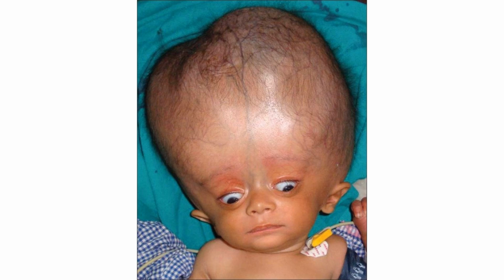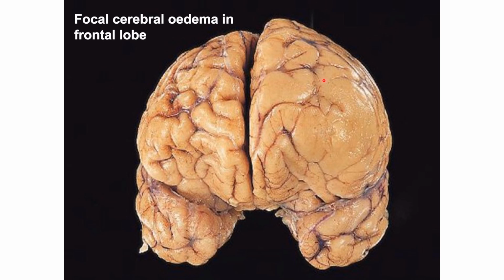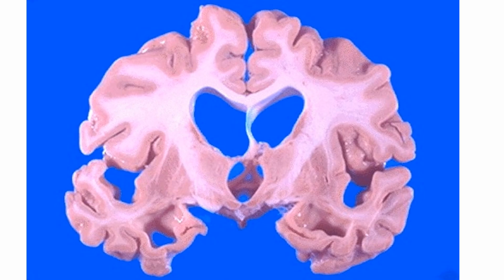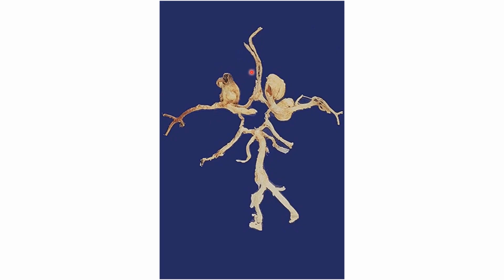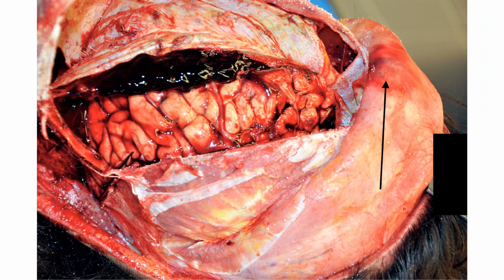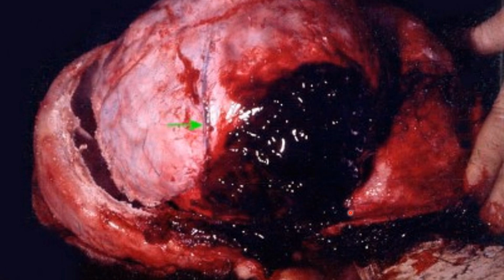Practical 1 CNS Demo